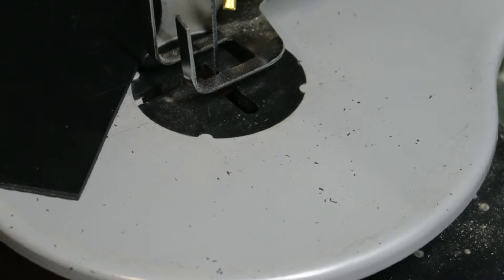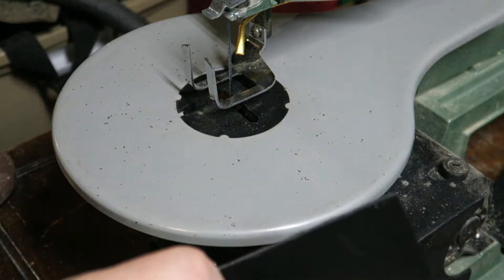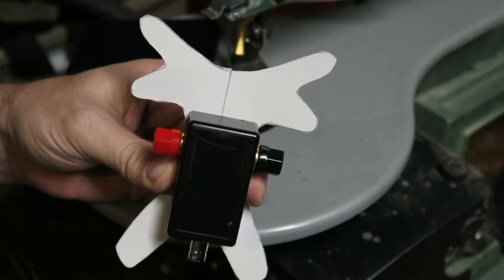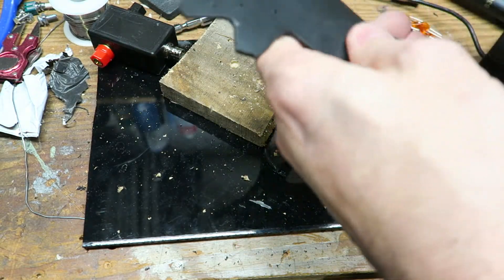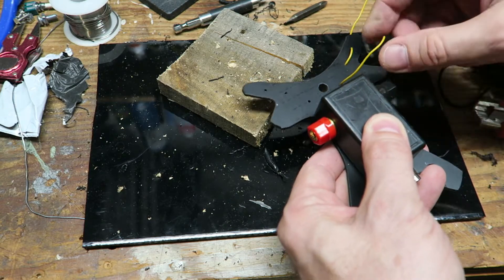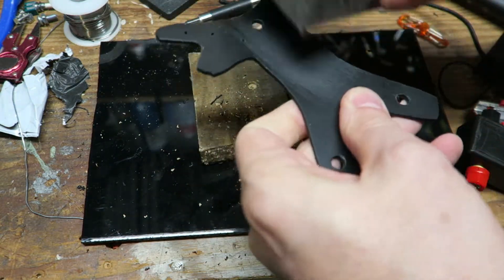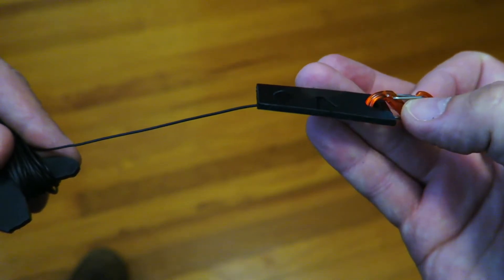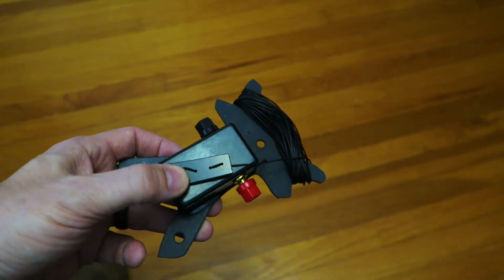QRP Portable self contained DIY Antenna. Packtenna? LNR Trail Friendly?